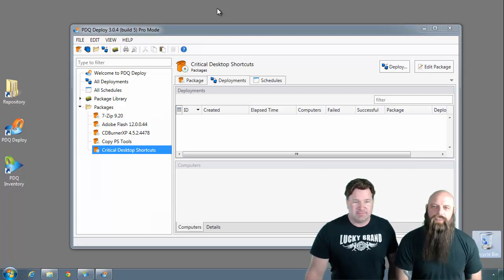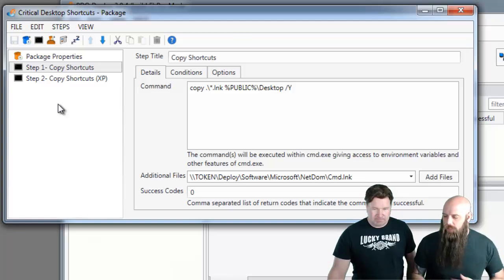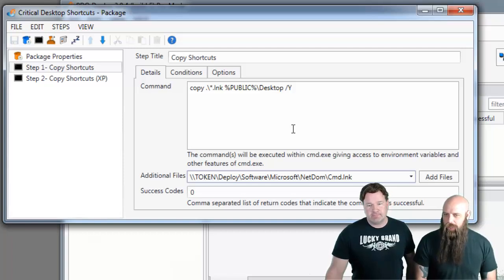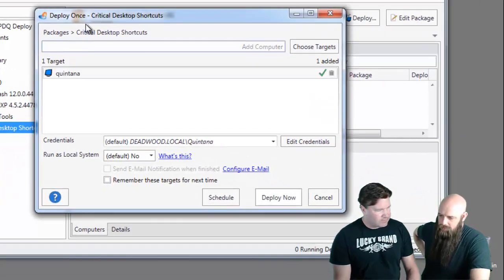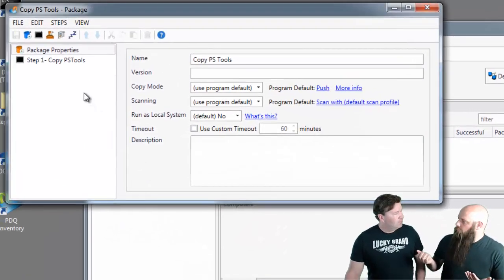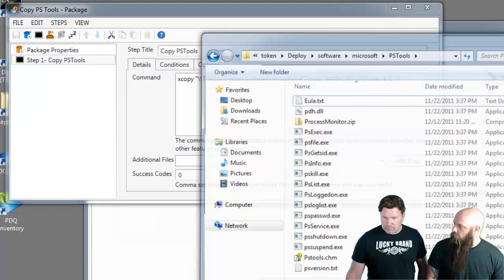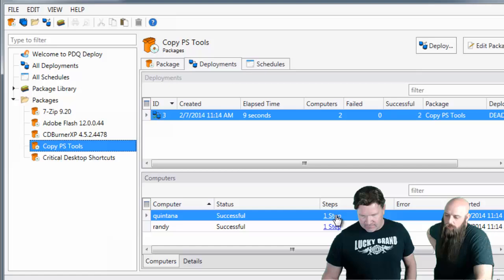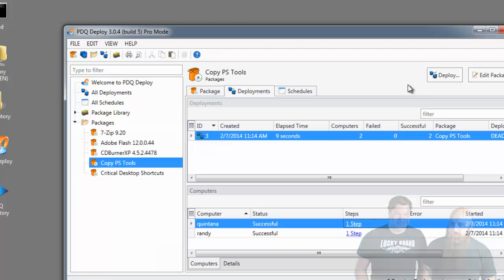Copy files to multiple computers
While deploying software and patches is the primary function of PDQ Deploy, the ability to copy files between computers is a less heralded feature. In this video Shane and Lex walk you through the steps necessary to copy files to XP, Vista, Win7, Win8, Server 2003, 2008, and 2012.